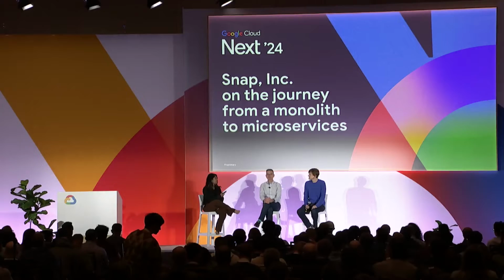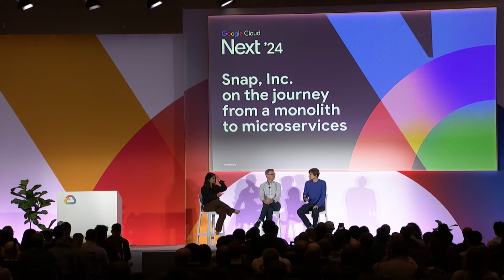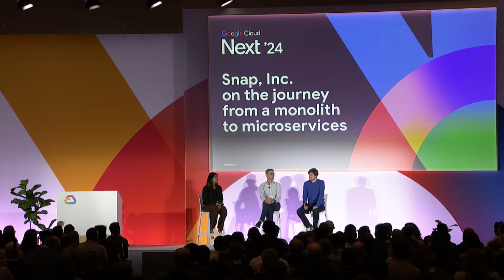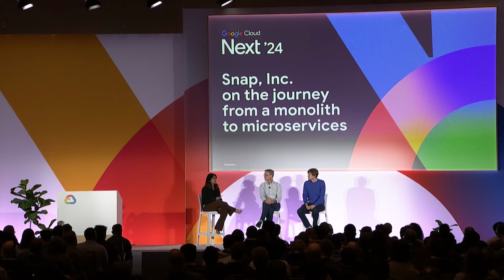Snap, Inc. on the journey from a monolith to micro-services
This session features panel discussion with Snap Inc., and its journey from being born on Google App Engine to how they’ve been able to grow and serve 400M+ DAU  powered by Google Kubernetes Engine. Learn about the business decisions behind this evolution, as we dive into the strategic approach delivered by Snap’s leadership throughout the company’s history as a digital-born customer.

Speakers: Drew Bradstock, Pere Kyle, Shub Shrivastava, James Brown